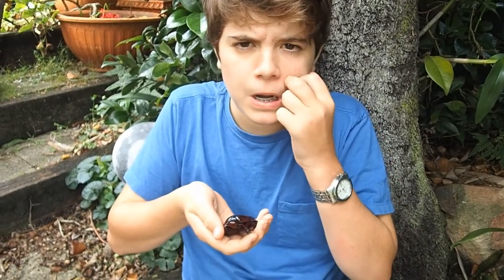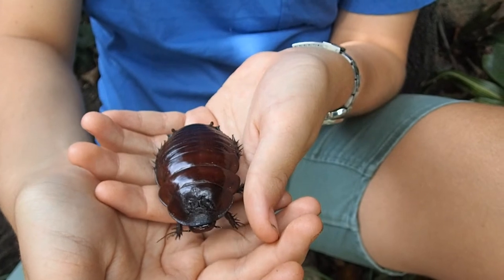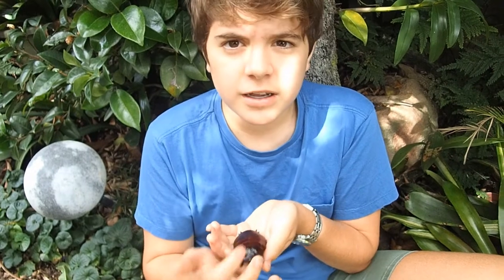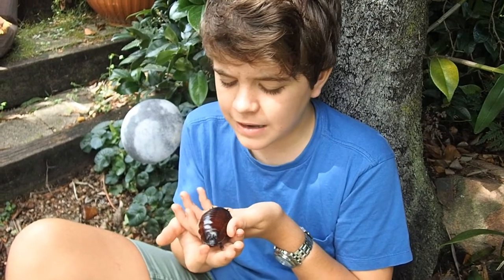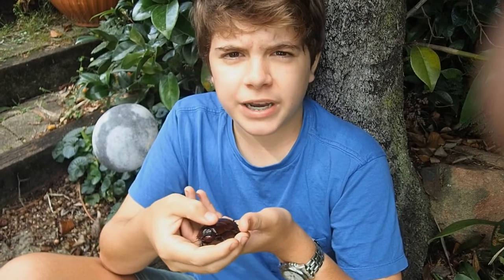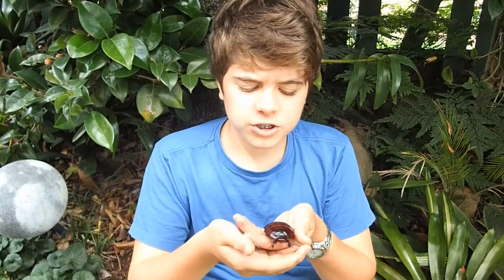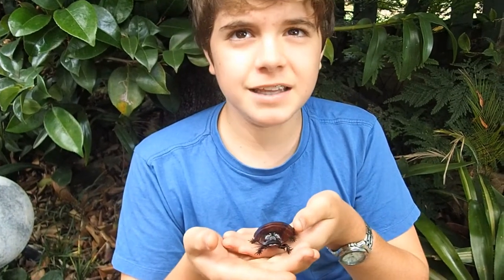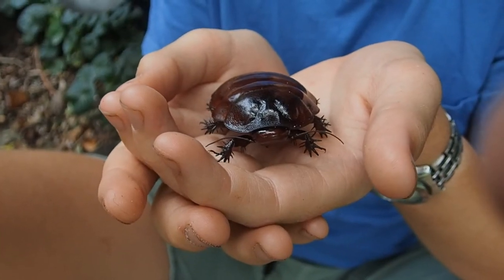GIANT Burrowing Cockroach from Queensland, Australia.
This is one enormous insect!! Native to Queensland, Australia, this is the heaviest cockroach in the world!  They make very interesting, quiet pets but are not happy to be handled much. They are also very sensitive to chemicals. they also enjoy having a deep substrate so they can thermo regulate